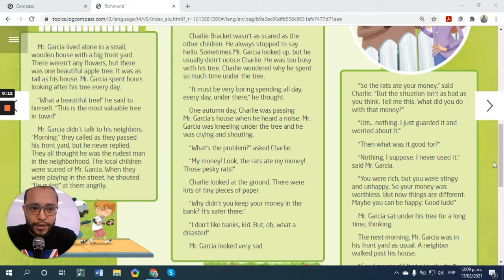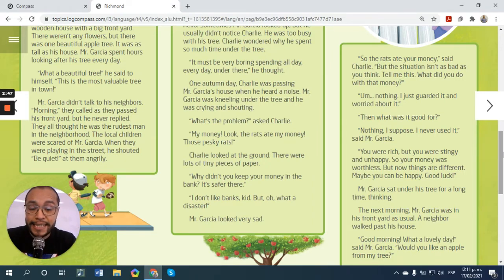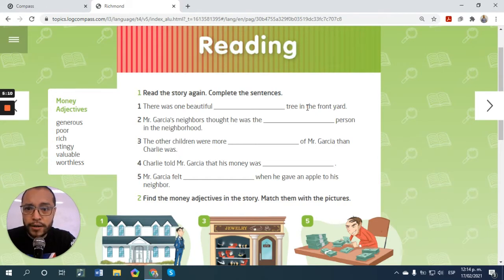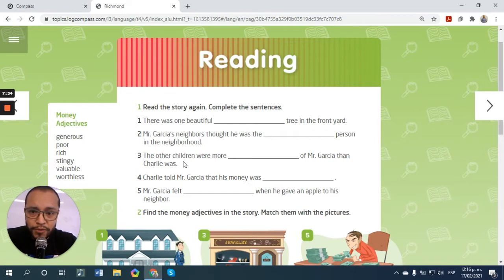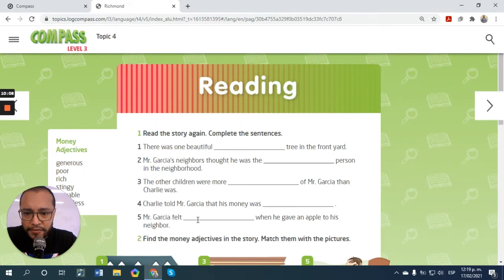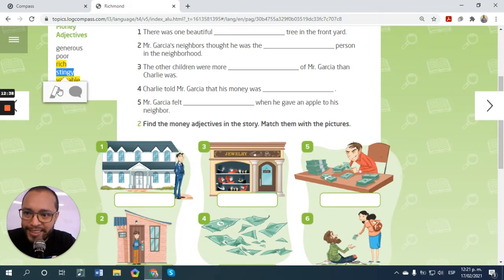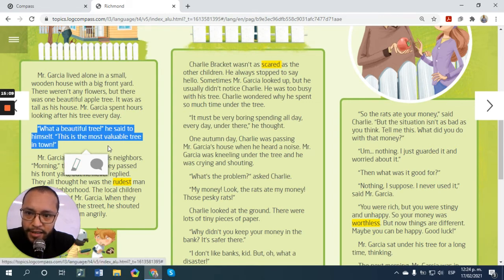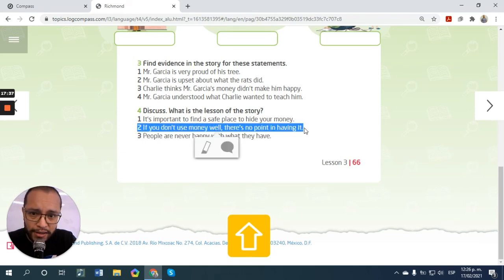Logcompass P 64, 65 66 ejercicios libro de inglés Log Compass Level 3 con respuestas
Logcompass level 3 páginas 64, 65 y 66. Ejercicios página 64, 65 y 66 del libro language log de Log Compass. Comprensión lectora en inglés. Explicación y respuestas. Solución